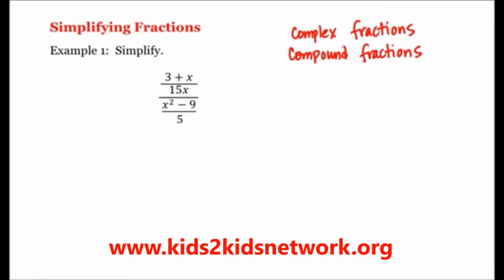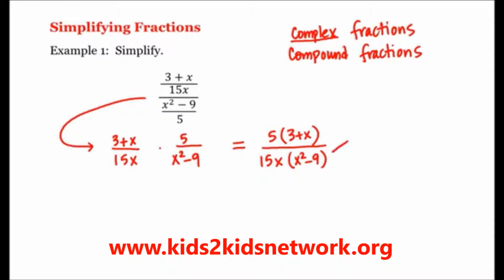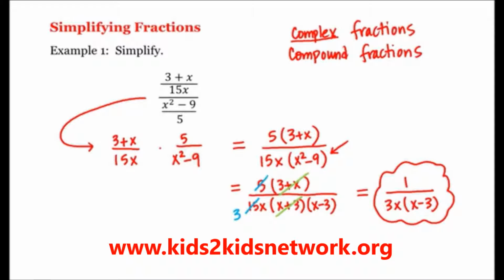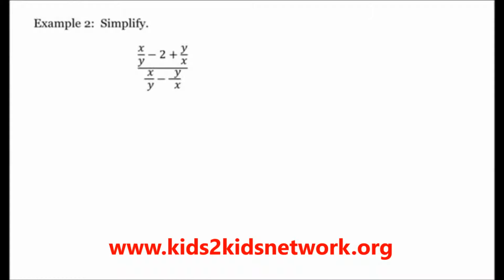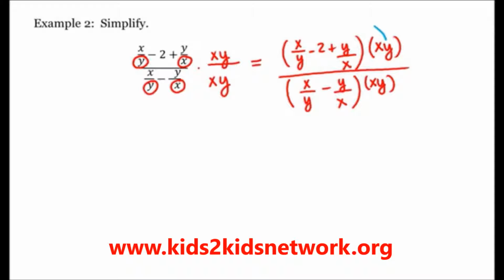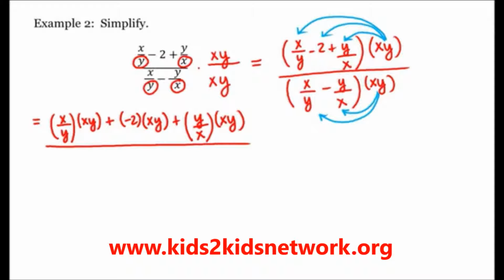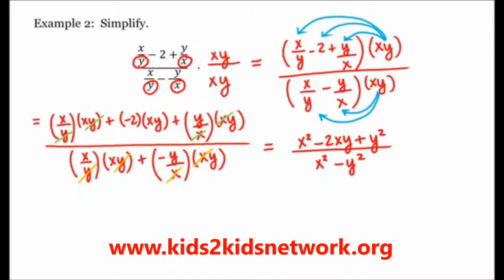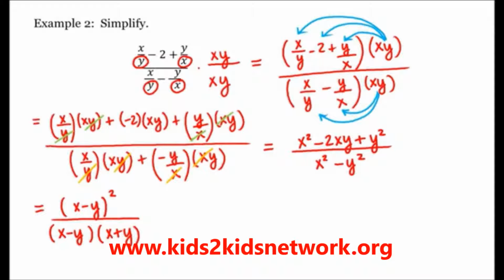8 Simplifying Fractions